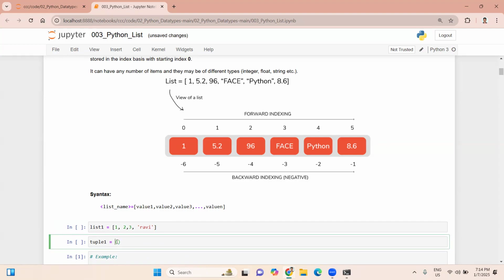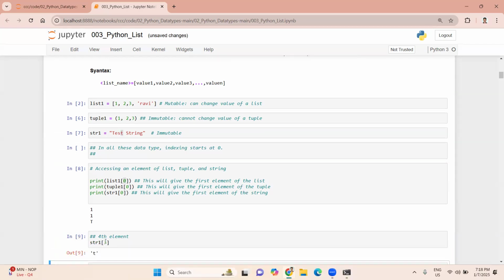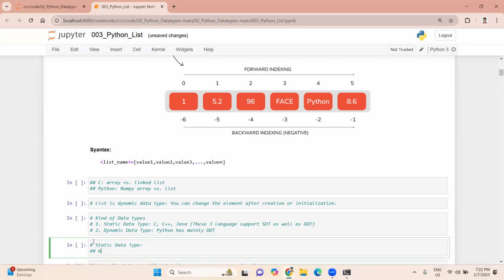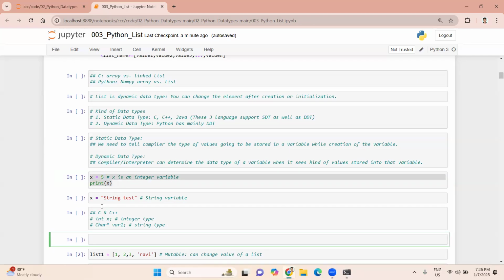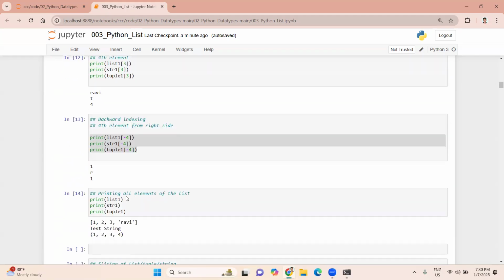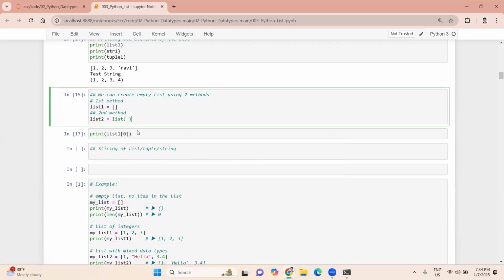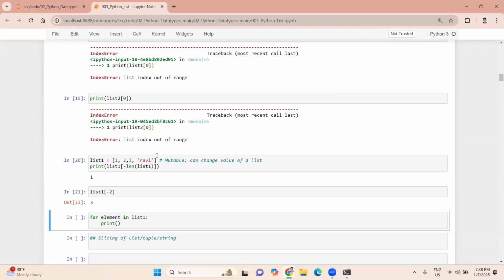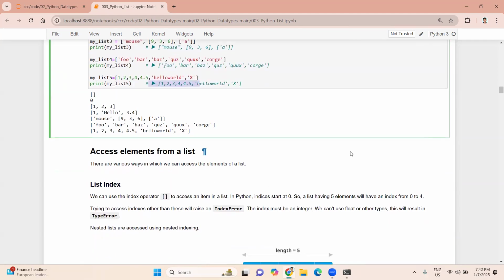Part 23 | List Introduction: Element accessing | CCC Training | Python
Explains introduction to list and element accessing backward and forward